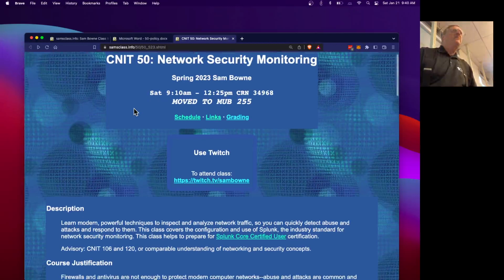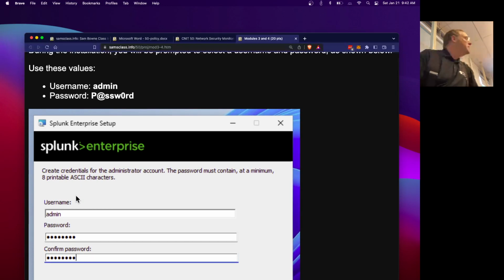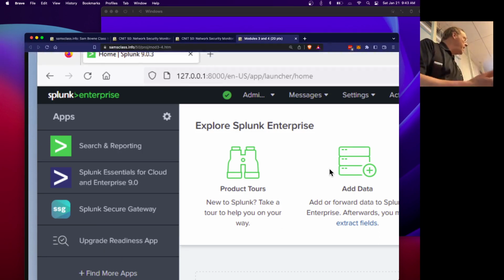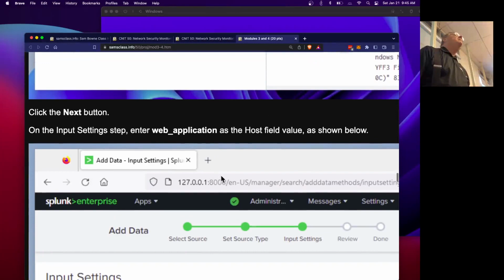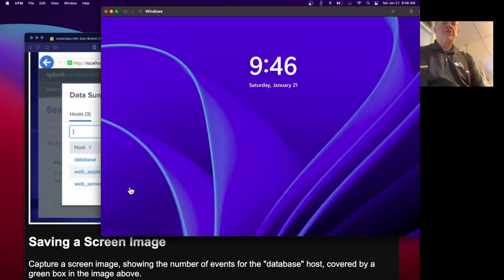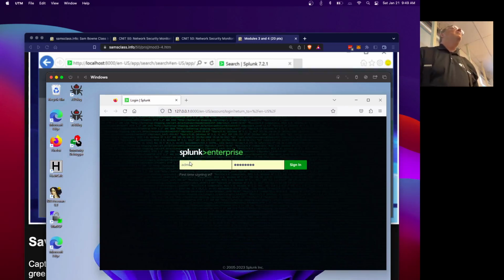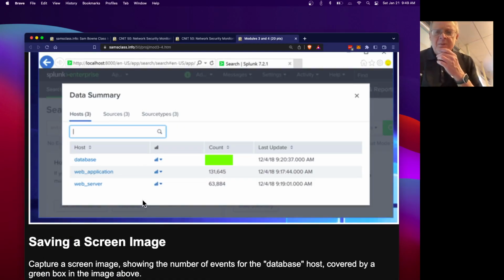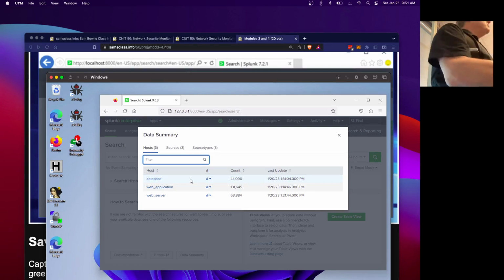Proj Mod 3 4